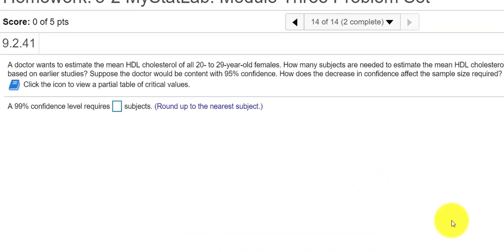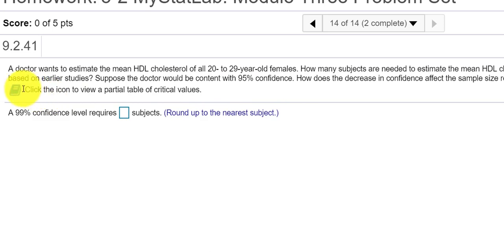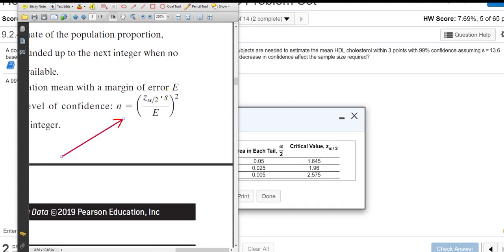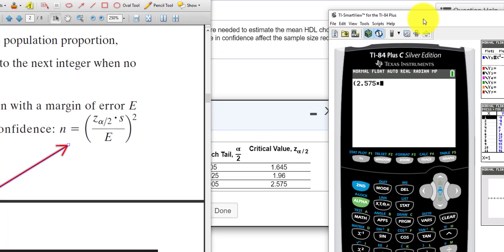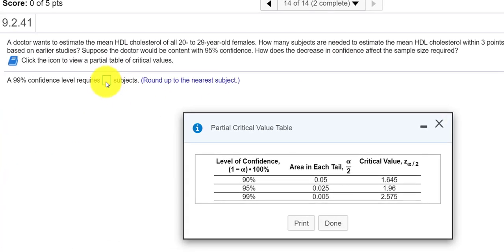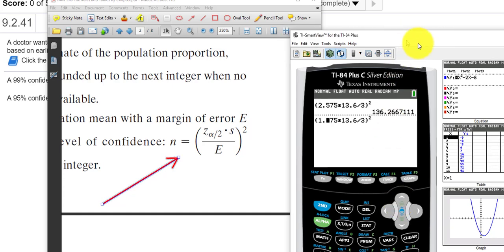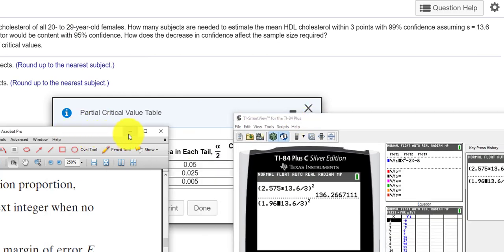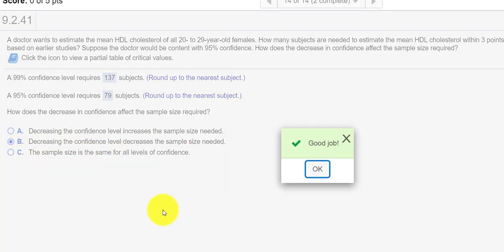HW 3 StatLab Problem #14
Determine Required Sample size for given level of confidence